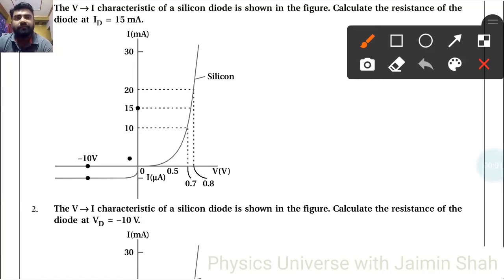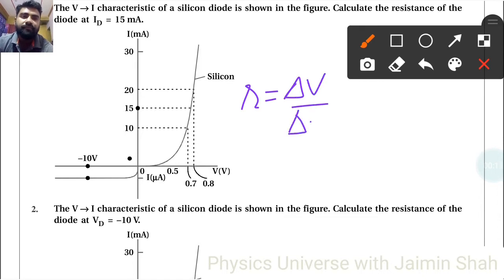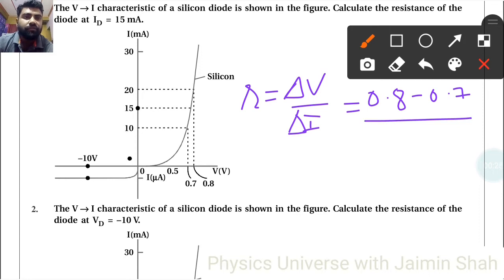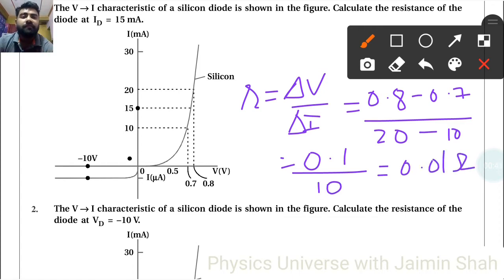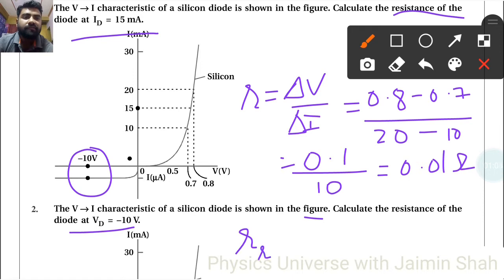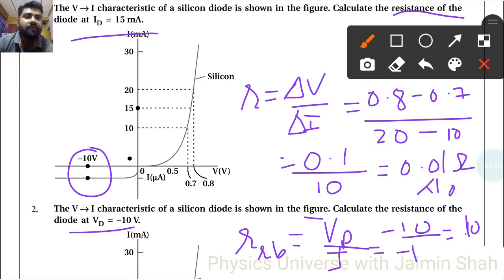NCERT Physics class 12 chapter 14 EXAMPLE 14.4